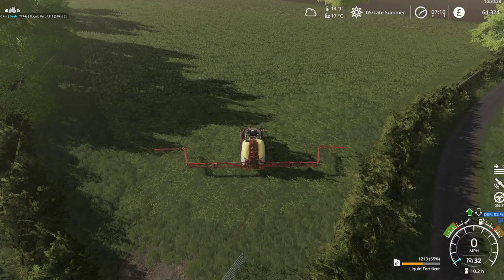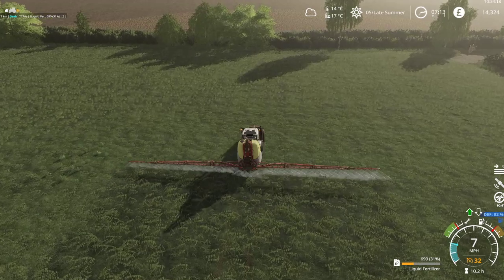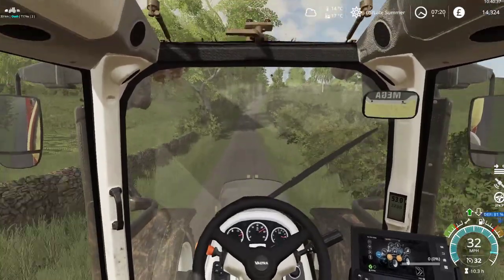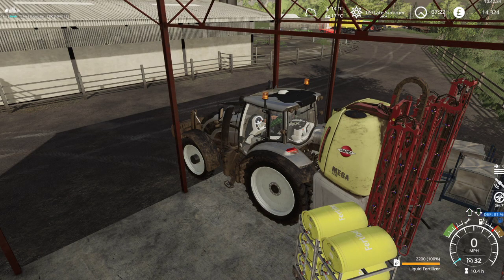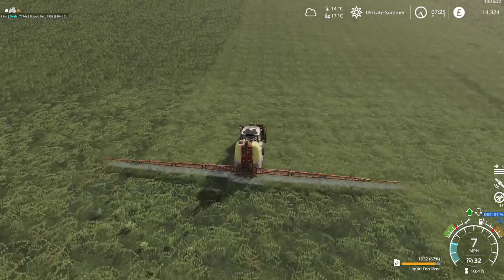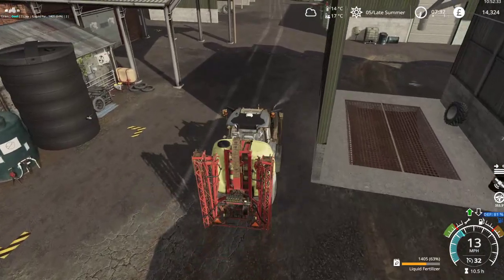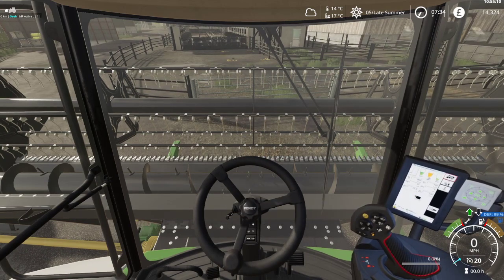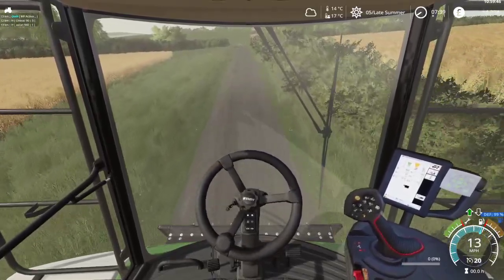FS19 - Oakfield Farm - Ep 10d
Episode 10: Harvest begins
Finishing off the fertilizer... for today. Then setting up for the beginning of the harvest.